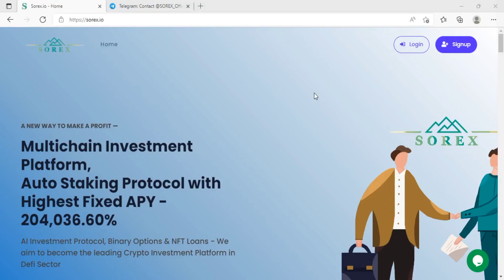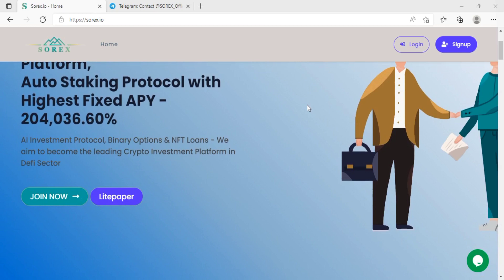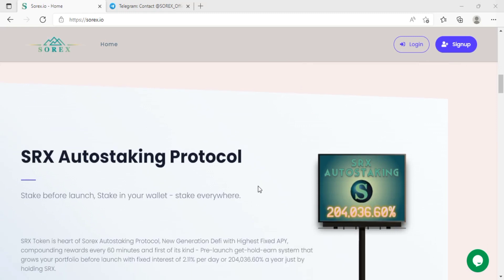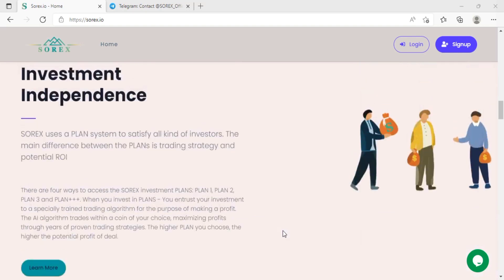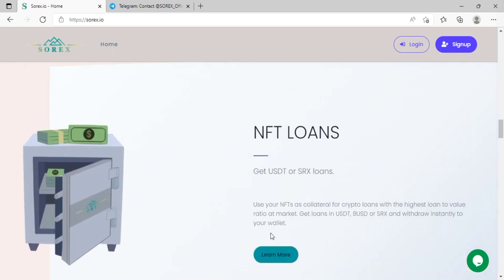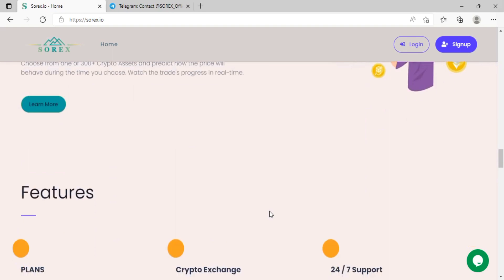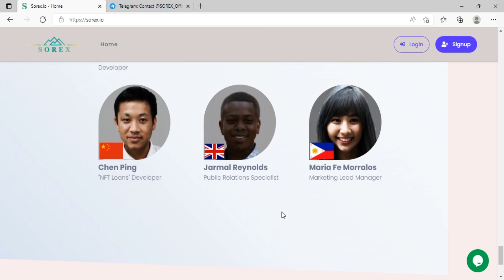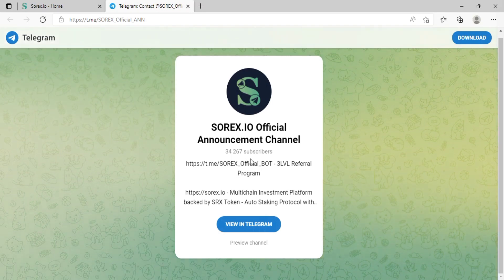SOREX is a New Generation Defi with Highest Fixed APY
The AI Investment Protocol works with Blockchain to make the cryptocurrency market more secure. It is a natural language processing tool that allows investors to trade and earn with cryptocurrencies. It can also help you learn about the market and provide recommendations on different strategies. Whether you are looking for passive income, SOREX will provide a reliable answer for you. Its technology is able to help investors make better decisions by analyzing their data.This AI will help you invest in cryptocurrencies by interpreting language and emotions and storing information in an uncomplicated way. It can also answer questions for you. The AI will help you find investment opportunities that match your investment goals. The SOREX system is compatible with all cryptocurrencies.

Author
Bitcointalk Username:Ericlpartridge
Telegram Username:@bourn19930
ERC-20 (Metamask) Wallet Address:0xb7852d4f61c6caD1A40EfbA242044F4d2b0bDf46